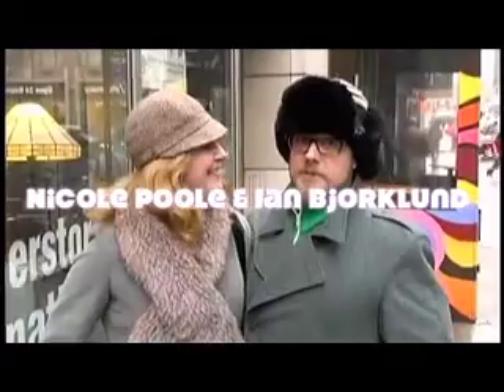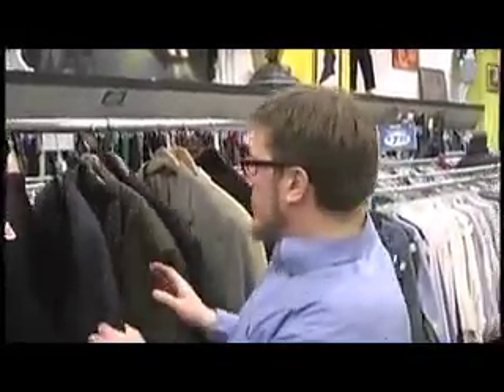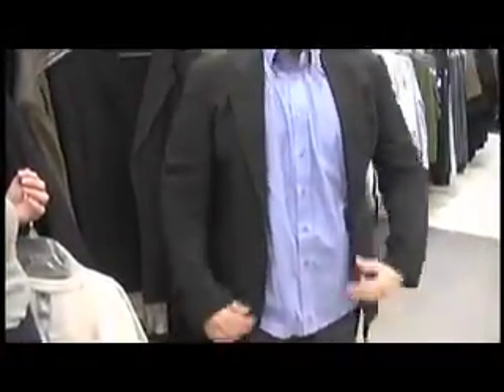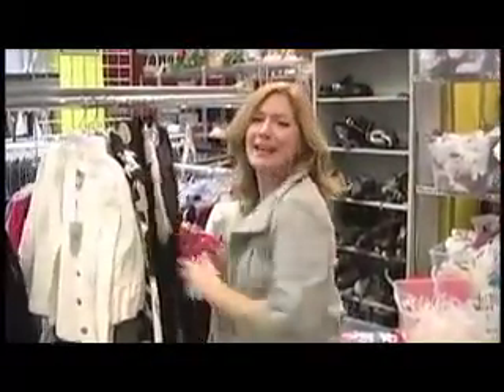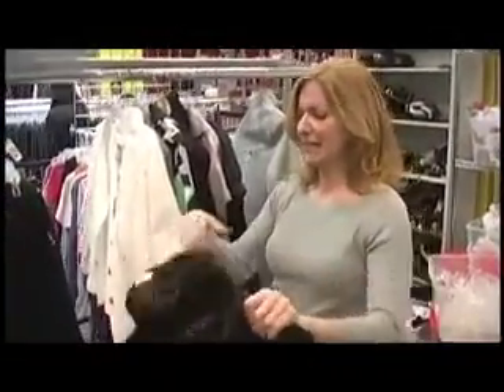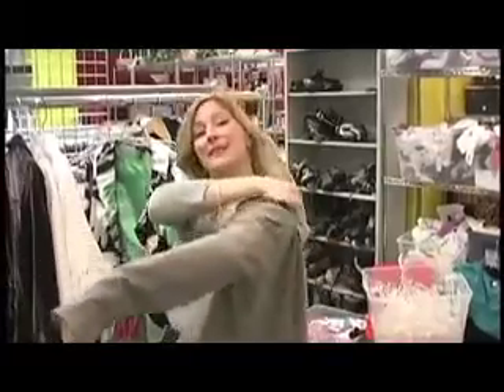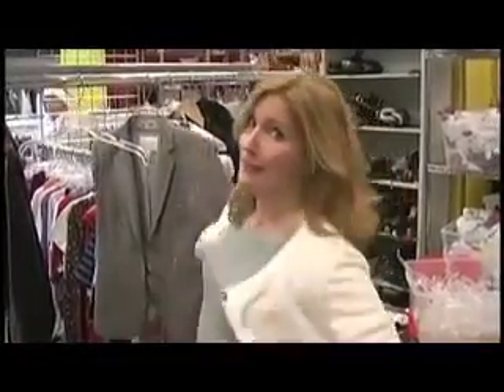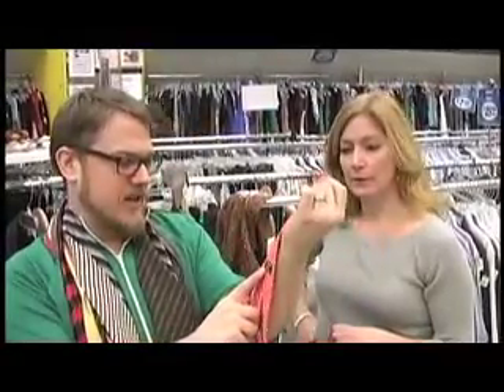TSC How-To Haul Video - Thrifting Goodwill's Amazing Blazers!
Ian Bjorklund and Nicole Poole, Thrift Store Confidential's intrepid hosts, take you on a shopping spree for men's and women's blazers.  IN A THRIFT STORE. Second-hand virgins and die-hard thrifters alike will get a thrill out of the tips, tricks, and bargains galore. Wacky hijinks ensue!